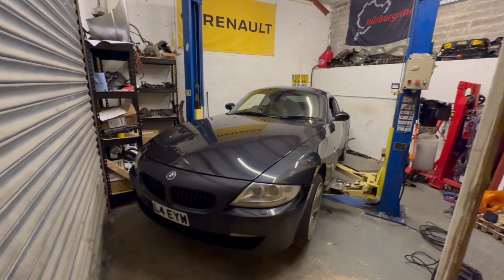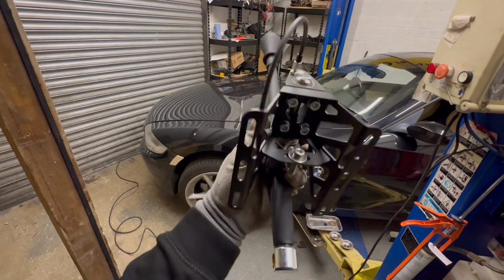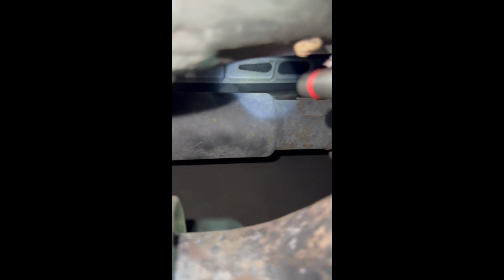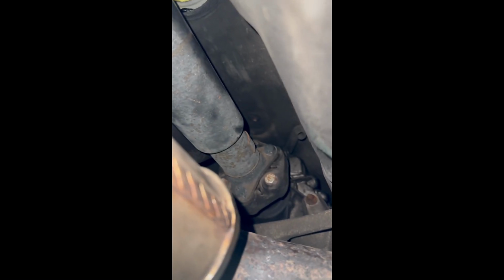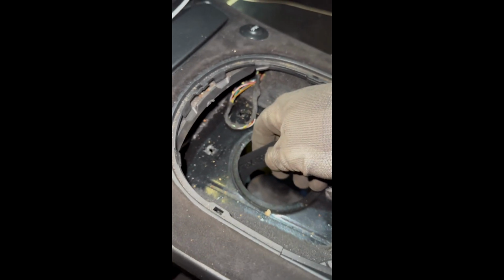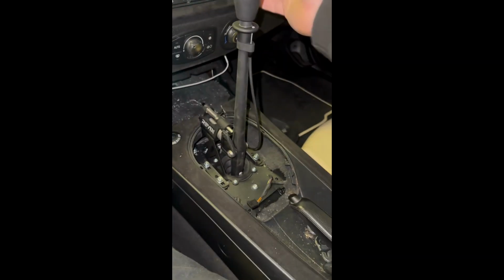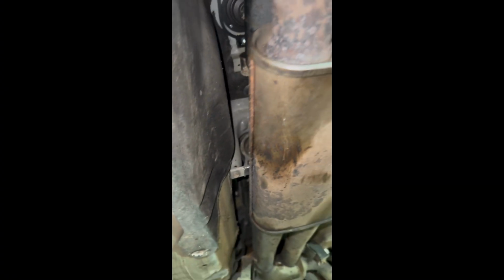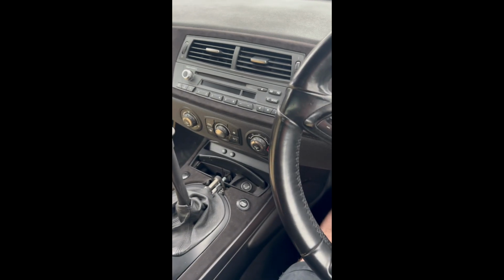BMW E90/E85/E86 Short Shifter Installation Guide | Quick & Easy Revin Upgrade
Welcome to the Car Works Channel

In this video it shows the installation of the revin short shifter for bmw E90/E85/E86 platform, i will share the link below for the shifter i used in the video..

The shifter installed is the Race Version, so meant more for trackdays ect, but they also do a more friendly and shorter Street version

pop a comment if you wish for any advice or any information regarding the video